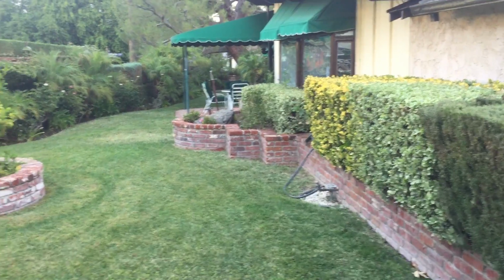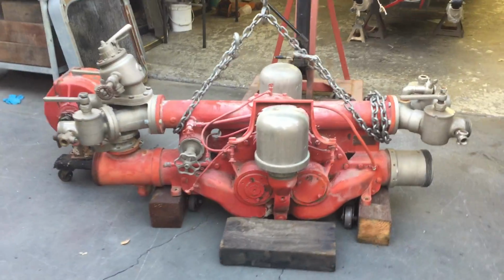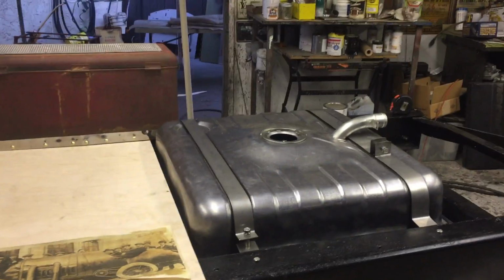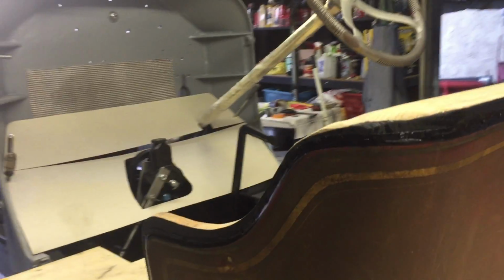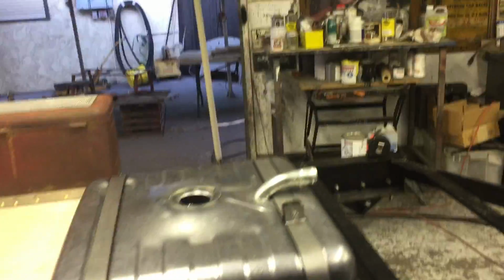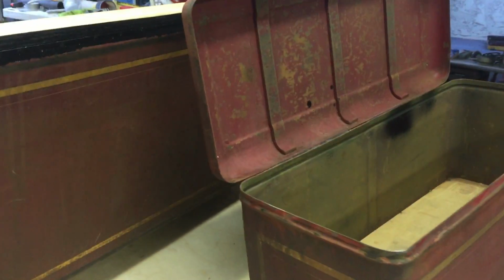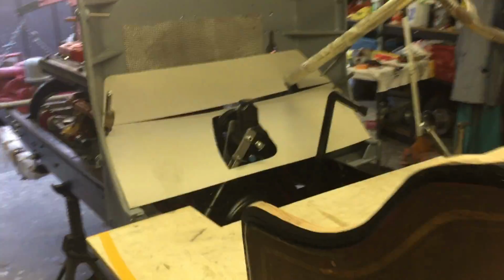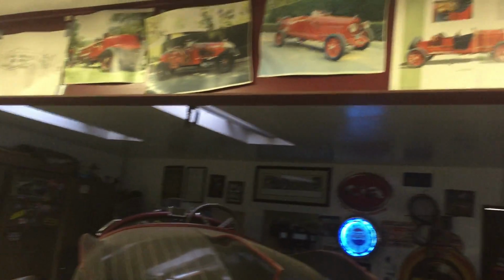La Bestioni Beast of Turin build update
Gary